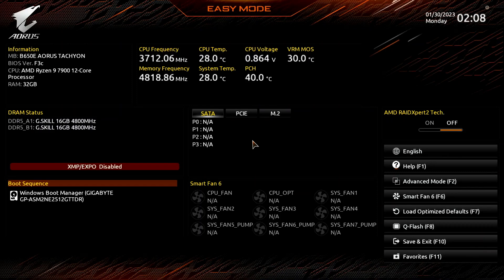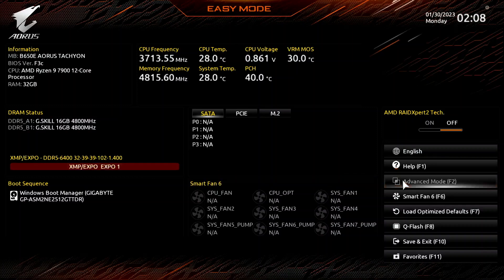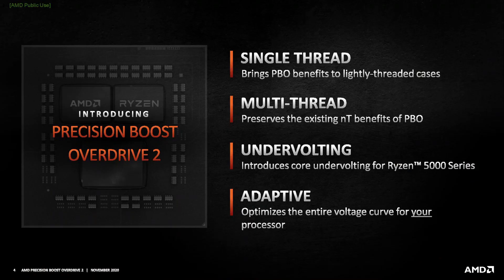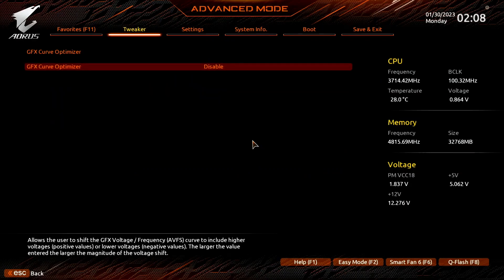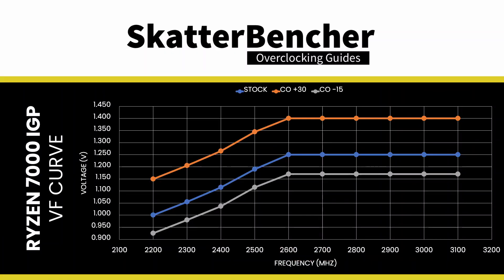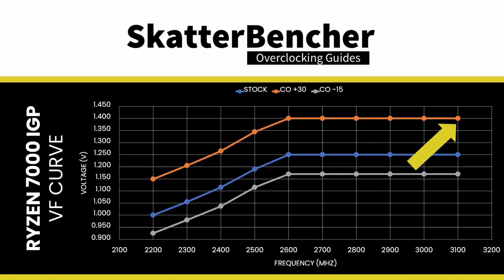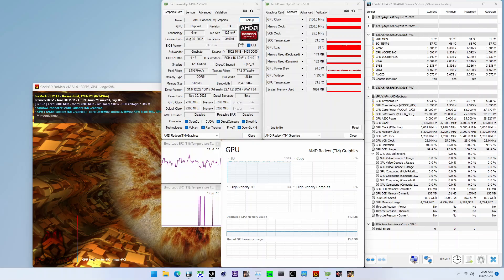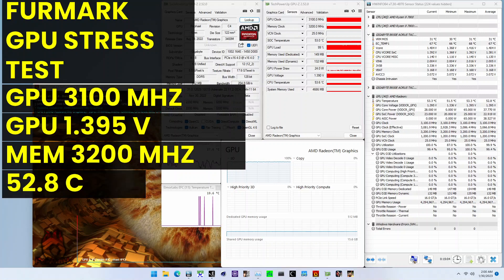5 Minute Overclock: Radeon Graphics (Ryzen 7000) to 3100 MHz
In this video, we're overclocking the AMD Radeon Graphics integrated in the Ryzen 7000 CPUs up to 3100 MHz in 5 minutes or less using the GIGABYTE B650E Aorus Tachyon motherboard.

I'll speed run you through the OC settings and provide some notes and tips along the way.

00:00 Intro
00:37 Radeon Graphics (Ryzen 7000) Overclock Settings
02:43 Radeon Graphics (Ryzen 7000) Overclock Performance Result
03:27 Outro

Hardware list:
- AMD Ryzen 9 7900
- GIGABYTE B650E Aorus Tachyon
- EK-Quantum Velocity2
- GSKILL Trident Z5 Neo DDR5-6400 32GB
- Enermax EMR1500EWT Maxrevo 1500W